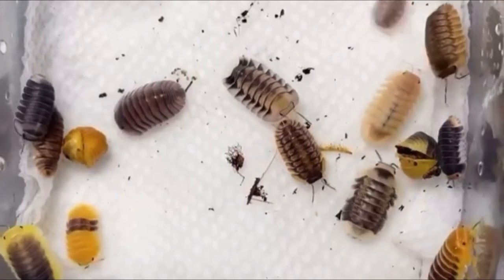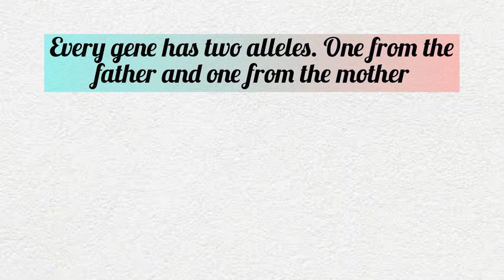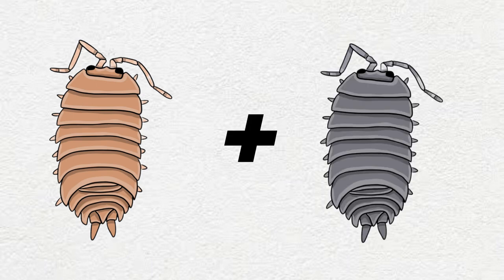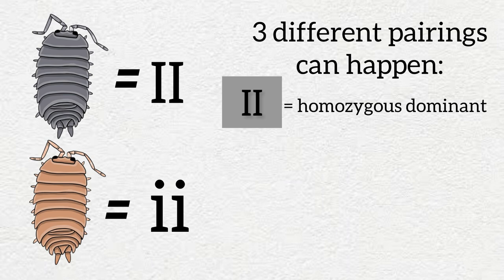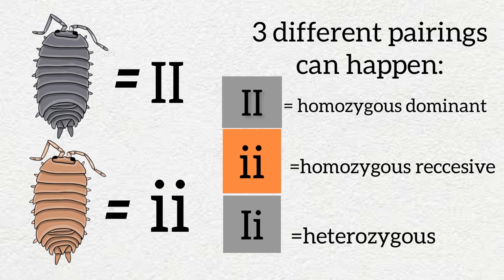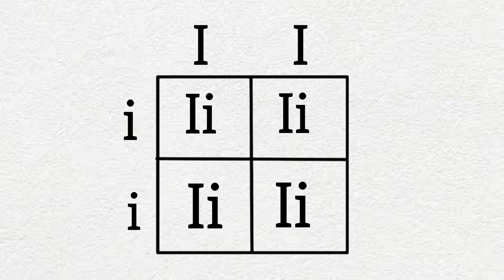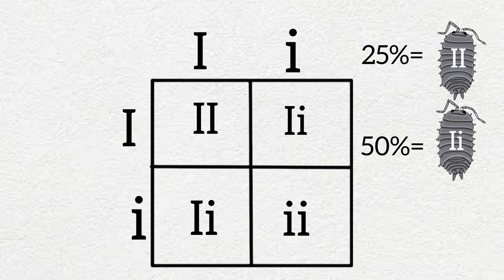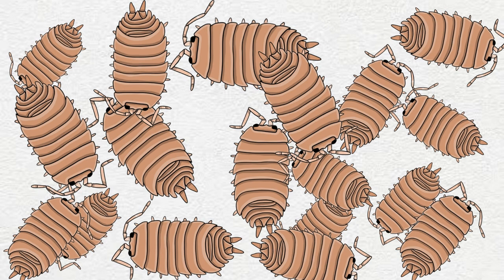Isopod morphs: What are they and how do they work?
Breeding isopods to express a specific morph can seem a daunting task, but hopefully by the end of this video you will have learnt what morphs are and how they work. With this knowledge, you will be able to breed out your very own isopod morphs and increase the color spectrum that we have dedicated to the isopod hobby!

Chapters:
Introduction- 0:08
About genetics- 0:38
An example- 1:13